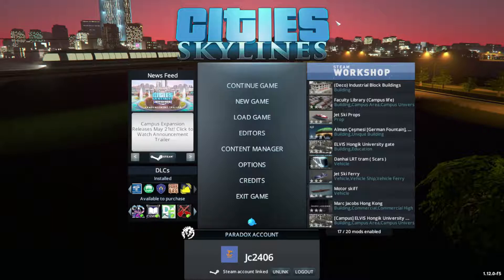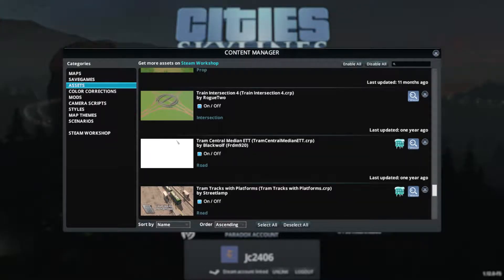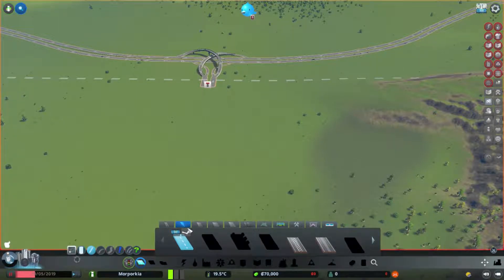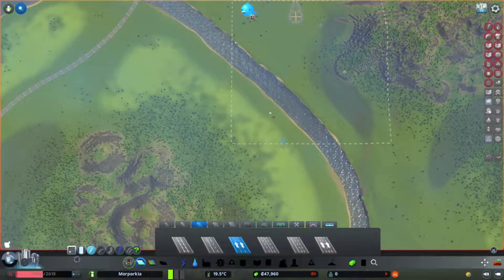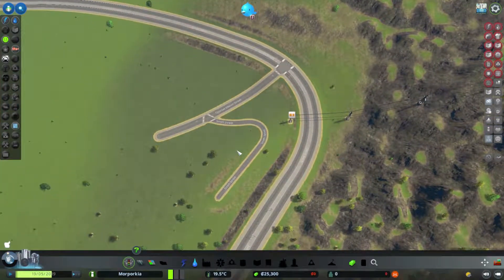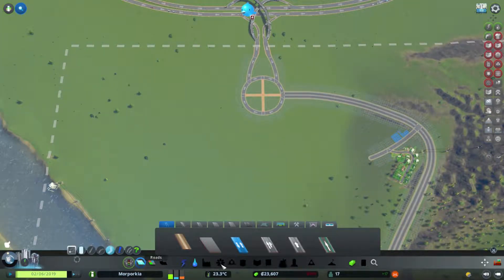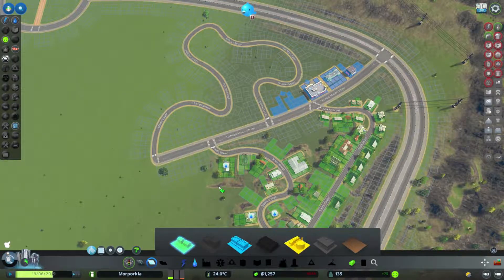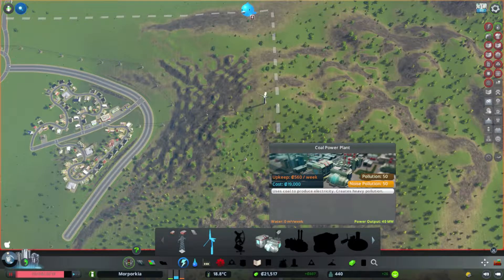Humble Beginings - Cities Skylines Part 1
Welcome to part 1 of my Cities Skylines Series. We start out with a nice blank bit of land, lots of ideas and many plans, will it all work out as planned? Probably not but we have to start somewhere.

CPU: Intel i7-6700K @ 4GHz
RAM: 16 GB
GPU: GIGABYTE NVIDIA GeForce GTX 1080 GAMING 8GB GDDR5X